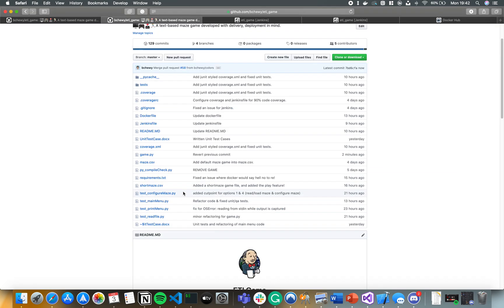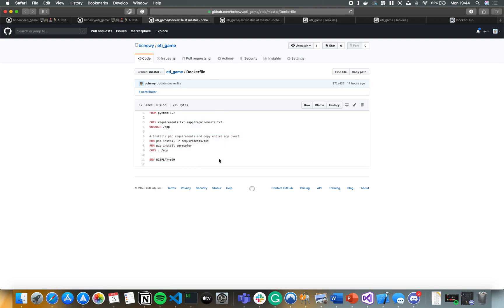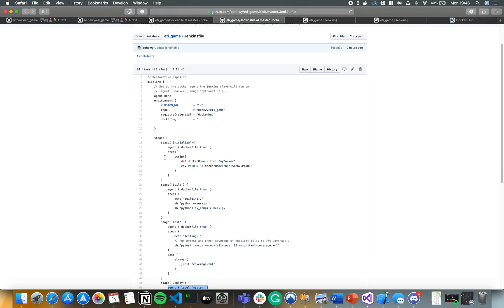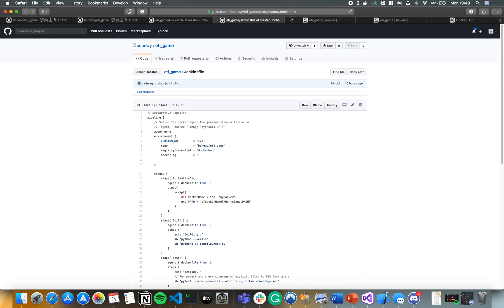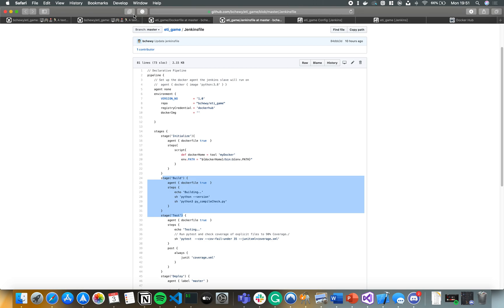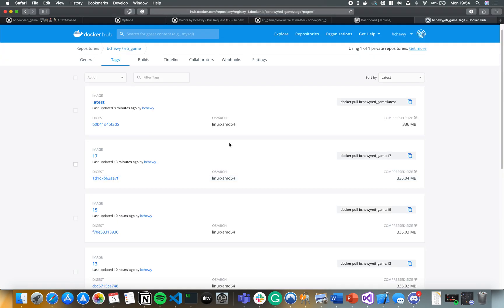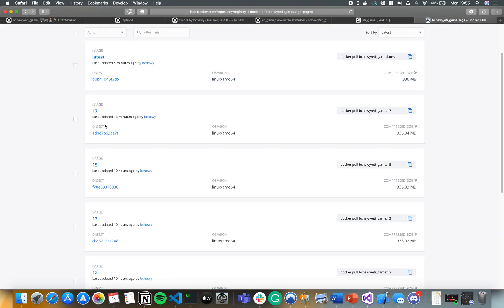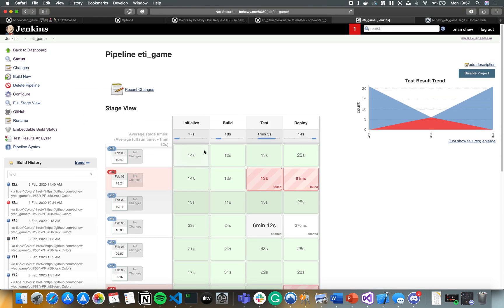How to set up an automated Jenkins Build Trigger with Github Pull Requests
In this video, I run through the specifics of how to set up an automated Jenkins pipeline/workflow by automating Jenkins build triggers with a pull or merge request on Github.

This is all discussed under the context of an assignment I did in school under the Emerging Trends in IT module.